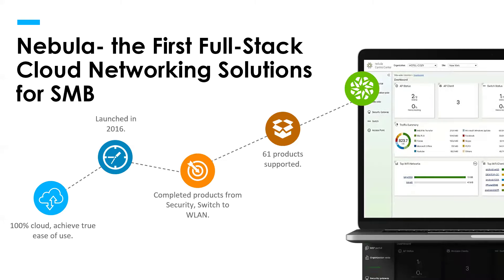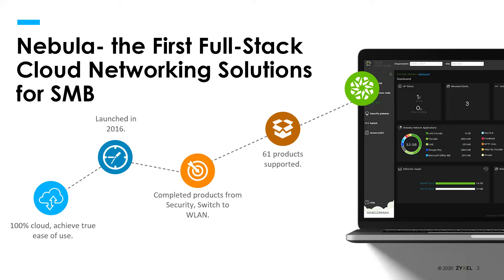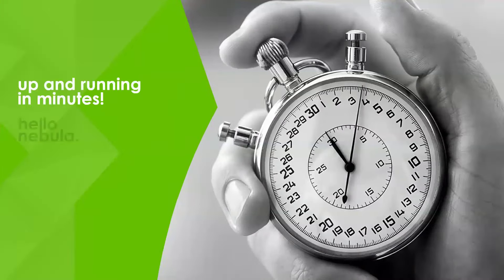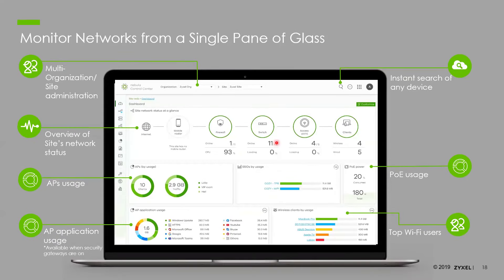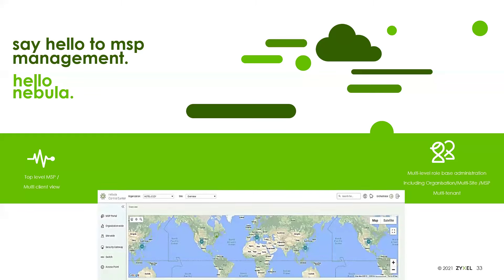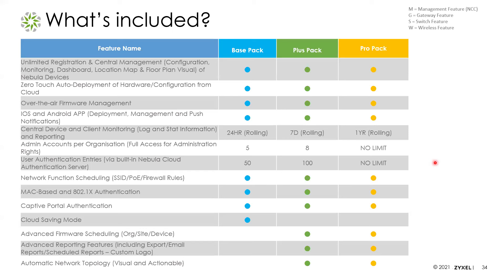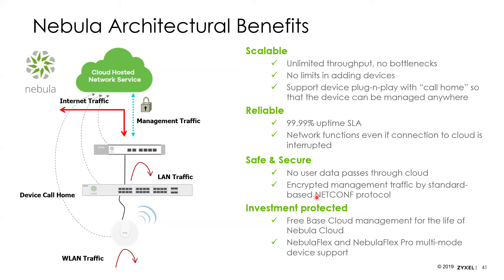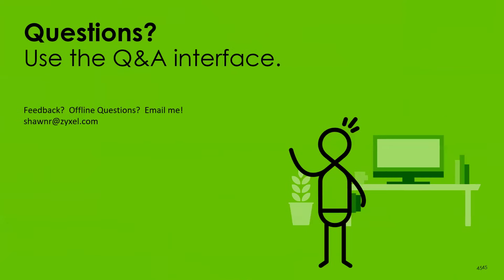ZYXEL | Webinar: Exploring Zyxel's Effortless Network Connectivity (03-28-2024)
Nebula solution allows you to easily manage, monitor, and analyze compatible firewalls , accesspoint , and switches . In this webinar, you will learn the benefits of this secure cloudnetworking solution including

- Free Cloud Management
- Rapid network deployment
- Enhanced cybersecurity
- Other optional cloud services